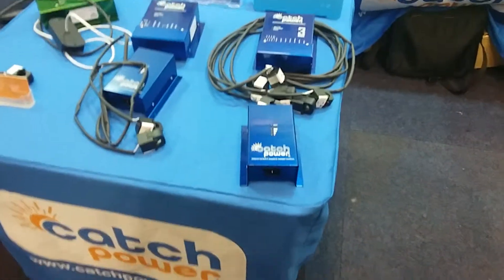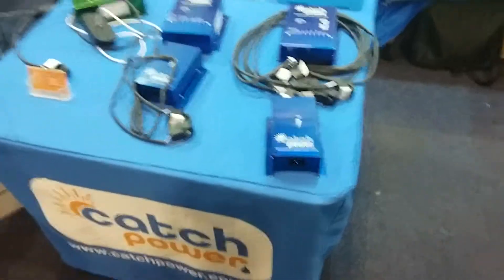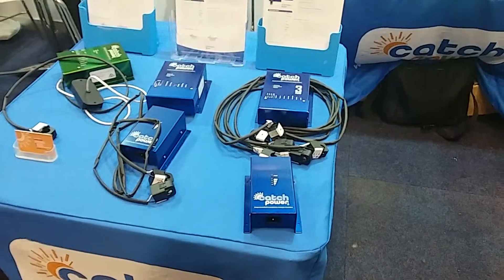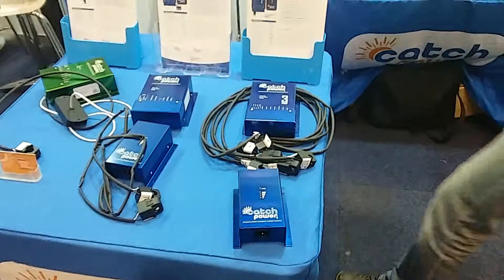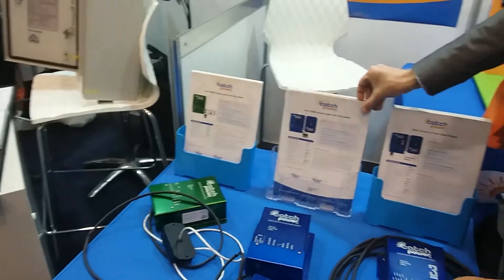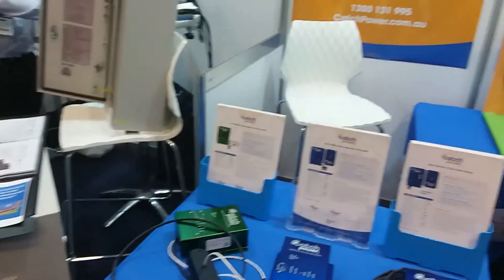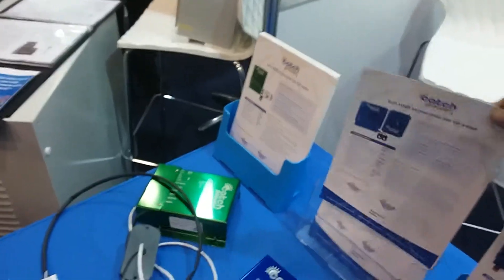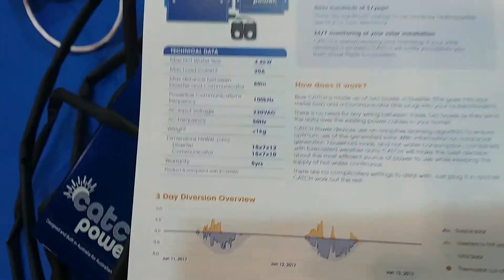Catch Power 20171011